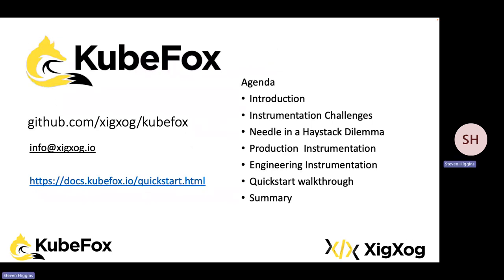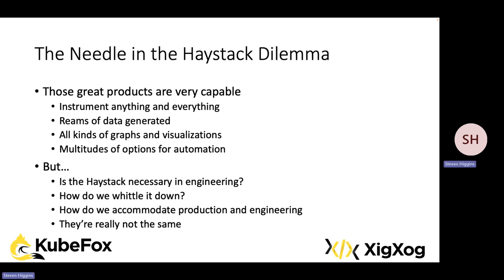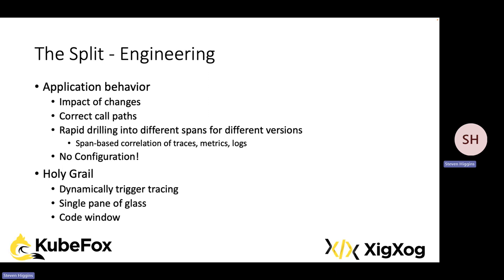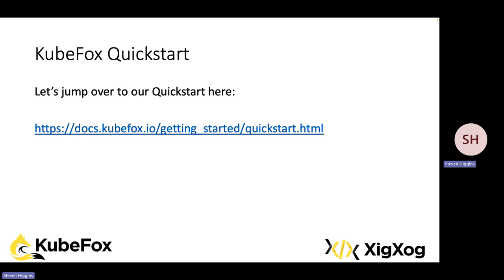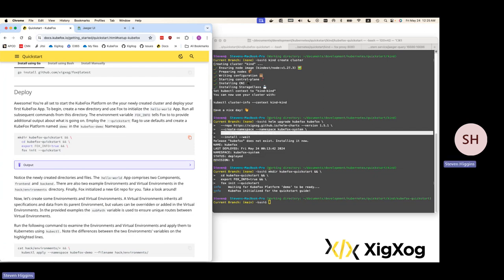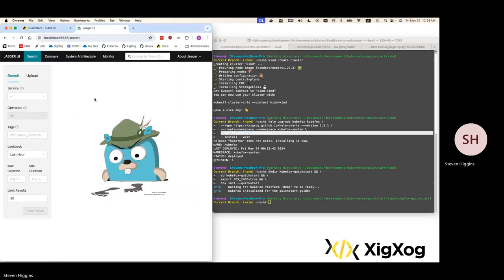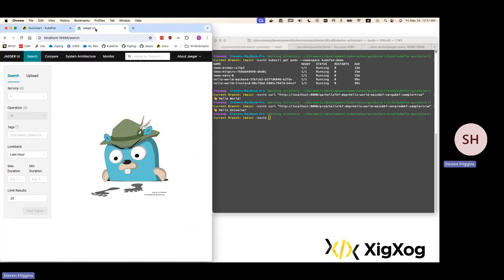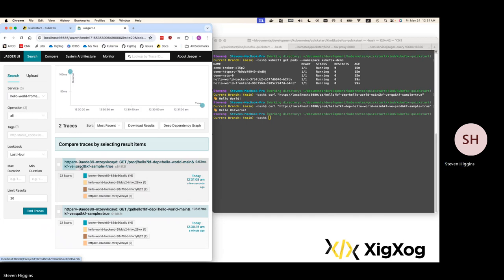Instrumenting Kubernetes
This is a recorded webinar that is part slides and part demonstration, which illustrates how
KubeFox can automatically deliver span-based telemetry - without requiring any effort on
behalf of engineering teams. Yes - it’s built in!
You’ll also get a glance of some of KubeFox’s other capabilities, like distilled deployments,
Virtual Environments, and Versioning.
This overview is approachable - even for those new to Kubernetes.
Prerequisites
it will ensure that
you have the necessary tools available to work with KubeFox - however, we don’t think it’s
necessary for you to go through the Quickstart to derive value from the webinar.